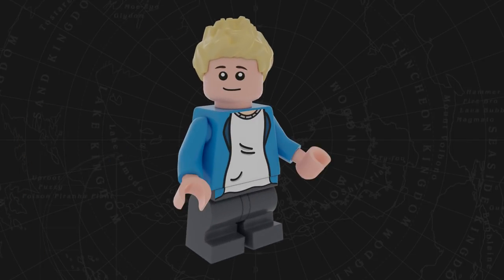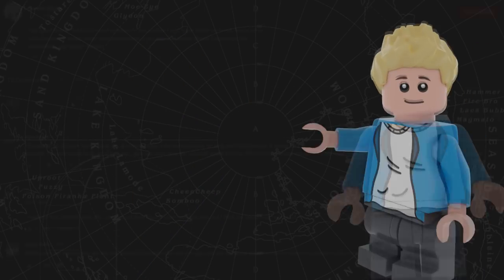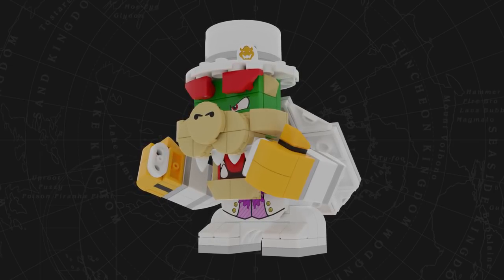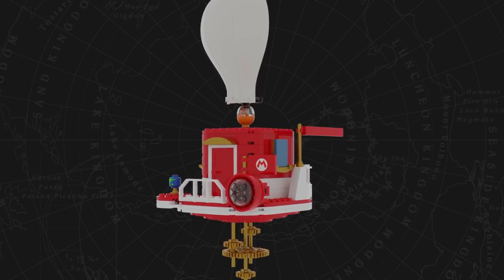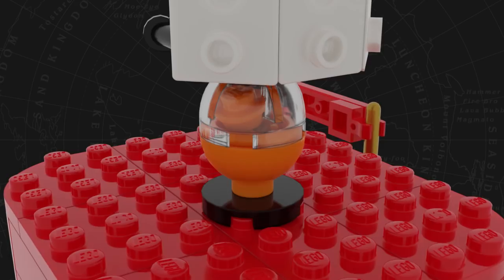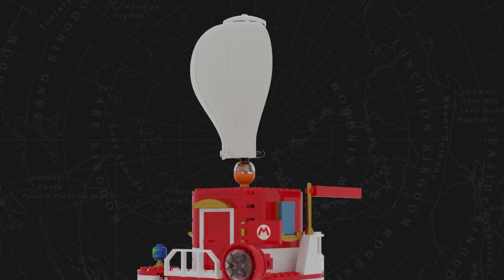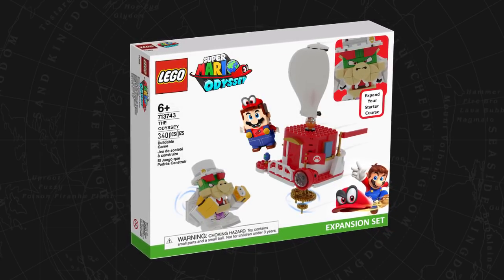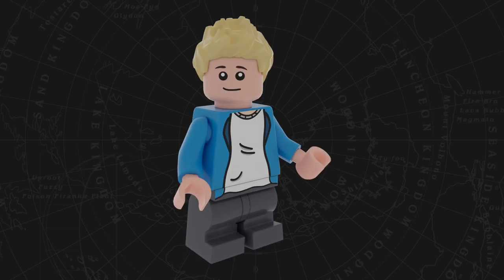NEW LEGO SUPER MARIO ODYSSEY Expansion Set | Custom Mario Set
Toady, I Present my Lego Super Mario Odyssey expansion set. This is of course not a real licensed Lego Super Mario set but it is all my custom creation.

IF YOU CLICK THIS LINK YOU'RE COOL!